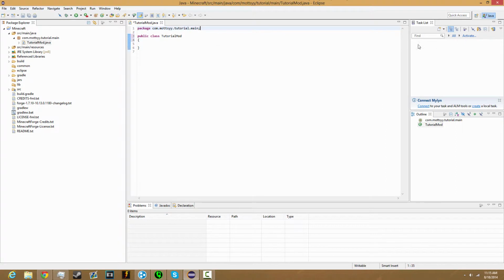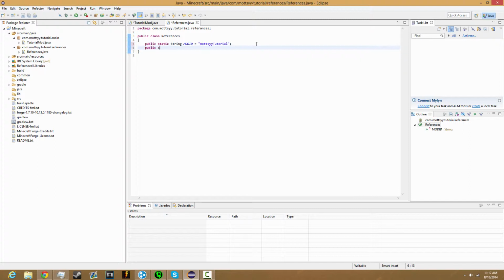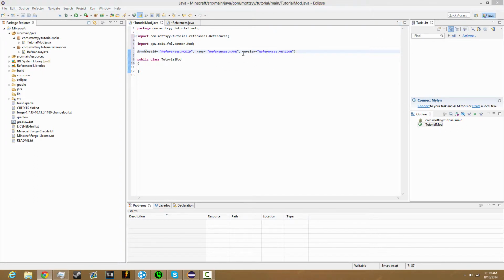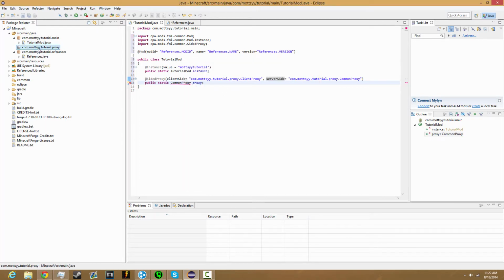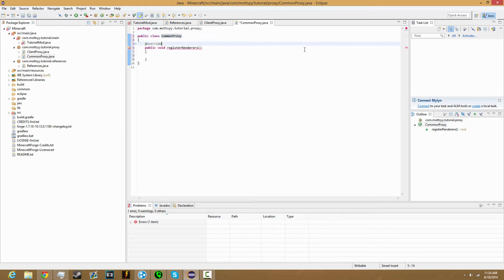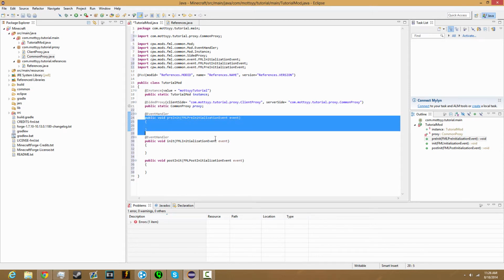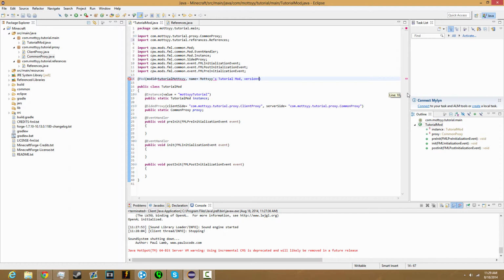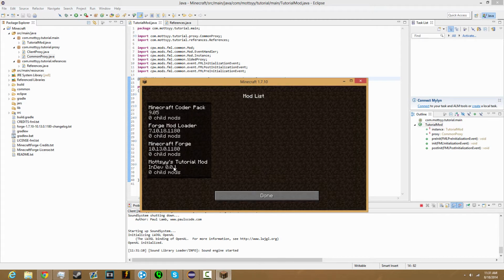Lets Make a Forge Mod 1.7.10!: Ep. 2 Basic Files! (Minecraft Forge Modding Tutorials)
Music?